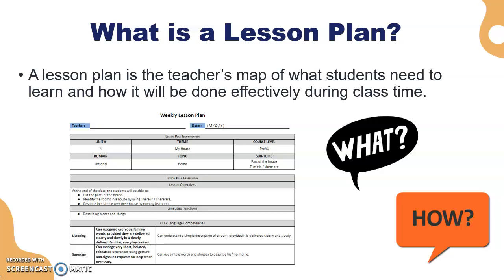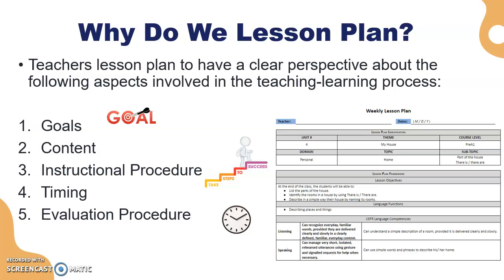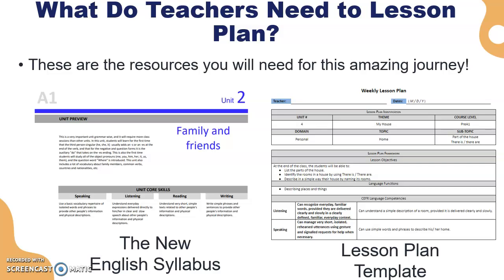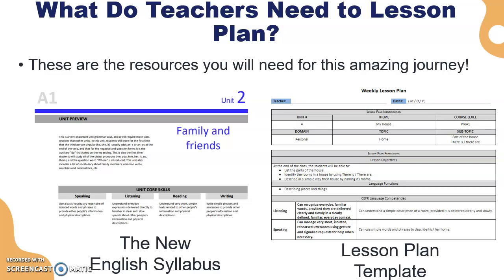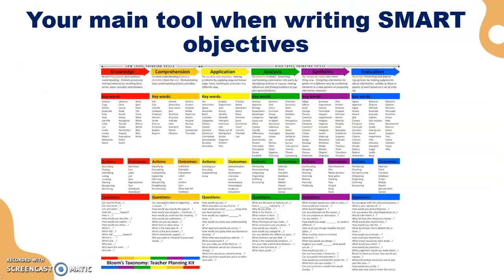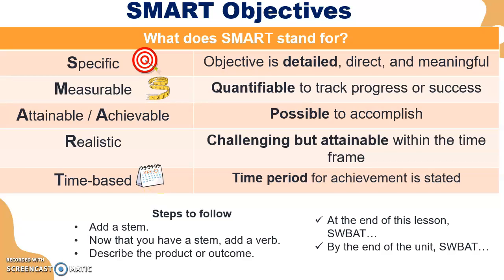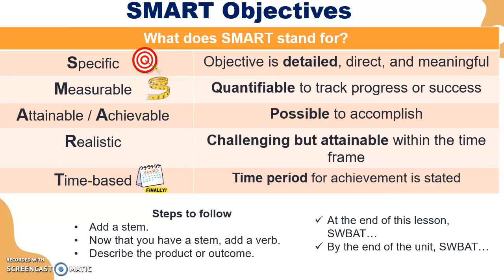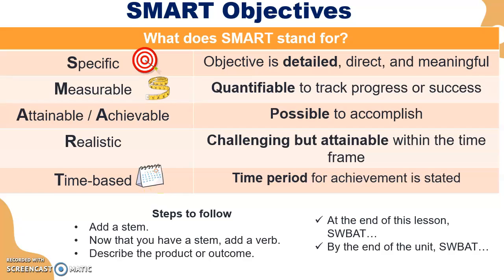1 The Art of Lesson Planning